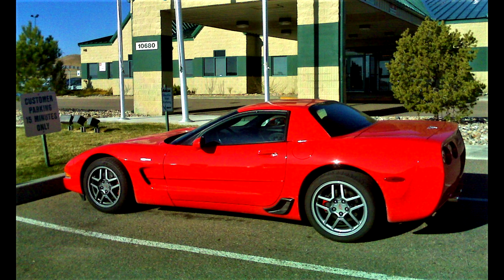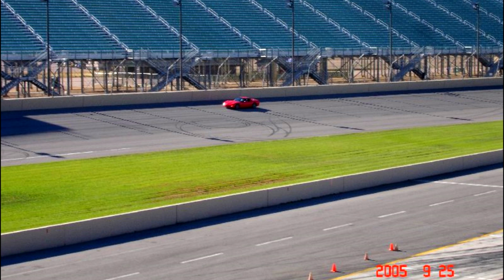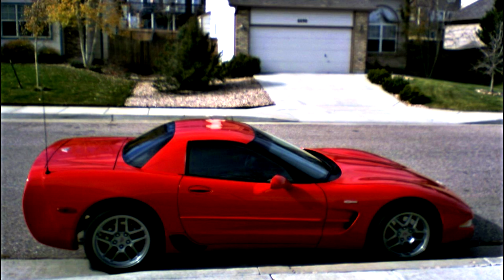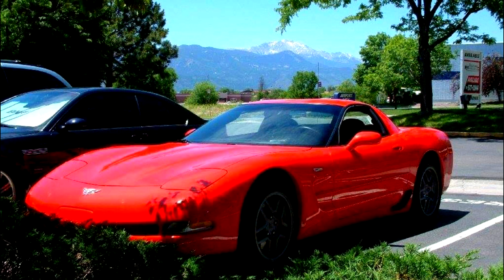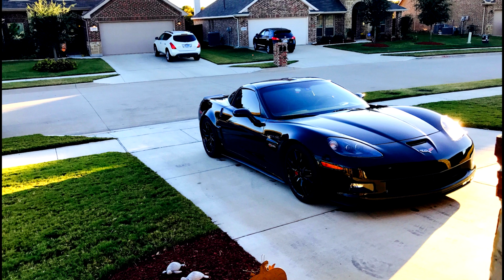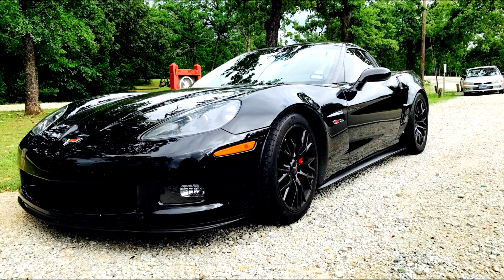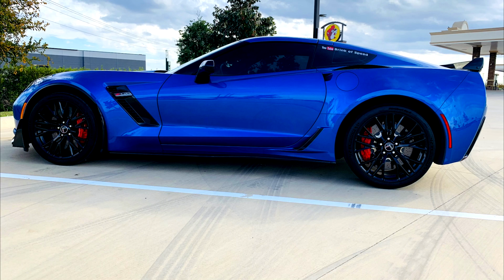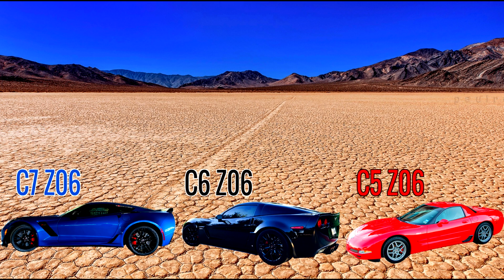What's it like to Own THREE Generations of Chevrolet's CORVETTE Z06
Hello everyone and welcome back to Brink of Speed! I'm so excited about this video because I get to talk to you all about the 3 Z06's that I've had the pleasure of owning!

I was fortunate enough to own a 2003 50th anniversary Red Corvette Z06 and I bought this car in June of 2005 with only 1200 miles on it for $37,500 the original sticker was $58,000. This was simply put an amazing Corvette! It came with an LS6 5.7 liter V8 that had 405hp and 405 torque. I immediately started taking this car racing! I took it to the drag strip the first week I owned it and with this car being bone stock I was able to put down a 13.5 at 5800 feet above sea level! I didn’t, however, find out how well this car handled until I got it out on the autocross tracks and road courses. I couldn’t believe the grip that this car had! I was able to take down a few cars that had way more horsepower than me too, which is just another testament to how light this car was! The only upgrade I ended up having installed was a B&B Bullet exhaust, which made this car sound like a Nascar! Anyway, it wasn’t just a car built for the track, it also had a decently smooth ride driving it around town and on the highway. This car was balanced beautifully, the steering was tight and it gave you tons of confidence while driving it in any dry conditions. This z06 also had sleek beautiful lines and was quite exotic looking back then! As far as the interior went, I didn’t like the seats at all, they were like something you would see in a cheap GM car, not a $58,000 Corvette Z06! I did like everything else in the interior though, just not those seats. Overall though, this was a great first Corvette to own and was miles above anything I had ever driven, performance wise!

Moving on to my 2009 black Corvette Z06 3LZ. I bought this car in December of 2016, it had 32,000 miles on it for $40,000. Its original sticker was $85,000. This car was far from stock and had even been lowered. I feel in love it, the moment I heard it start up! I also took this car to the drag strip shortly after I bought it and it was fun, but this car dyno'ed at 576 RWHP so it couldn't hook up at all in first gear with the tires that were on there. I ended up getting an 11.8 run at sea level, but this car could have run in the 10's easily with the right tires and a great run! I was able to race a few really fast cars while I owned this Z06 and only one gave this car a run for its money. I destroyed a new GTR, a modded Hellcat, and 3 C7 Z06's amongst others. Again this car wasn't just built to head to the race track and set fast times, it was also nice to drive down the road whether, on the highway or normal streets, it had a smooth ride too. This car also gave you a lot of confidence while driving it, because it was a well-made machine! As far as the looks of this car go, not much really changed between the c5 and c6, however, I definitely liked the c6 looks a little better than the c5.  The interior was also not too bad but I had 2 complaints in this car. The steering wheel and the seats, they were both cheaply made! Overall this car was again a pleasure to own and drive and had an amazing performance!

Now on to my 2015 Laguna Blue Corvette Z06 3LZ with the Z07 package on it. I bought this car in June of this year and paid $73,000. Its original sticker was $105,000. This car isn't even in the same league as my first 2 Z06's, it is worlds better! From the phenomenal new exterior looks to the beautiful interior, which BTW I have no more complaints about the seats! I took this car to the track a few weeks after I bought it and it was absolutely astonishing! It had a level of grip and handling I've never experienced before! Add to this, that it has an electrically controlled magnetic suspension, that gives you a plush, semi-stiff, or track-stiff ride with 650hp & 650 torque and you have a recipe for one of the highest performing cars under 110k that will make you feel like you own a European exotic car! When doing a side by side by side comparison of all 3 Z06's. I would say that if you want to own one of the highest performance cars built in the world, figure out what your budget is and then start searching for either a C5, C6, or C7 Z06 because all 3 of them will knock your socks off and you will love every joyful, exciting moment that these cars will bring you, everytime you look at them and especially when you get behind the wheel and drive them!

Post office box is below.